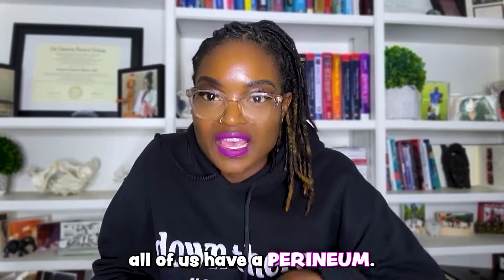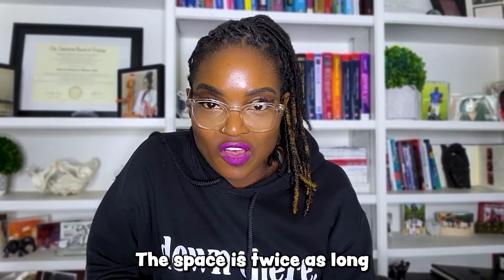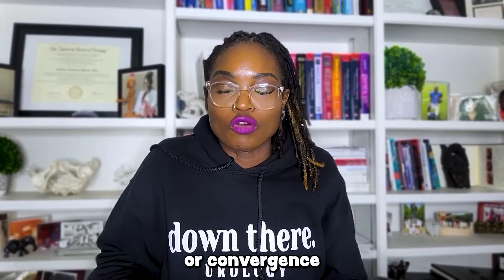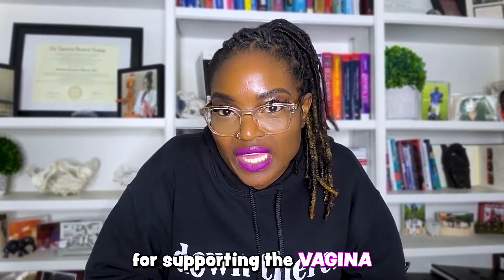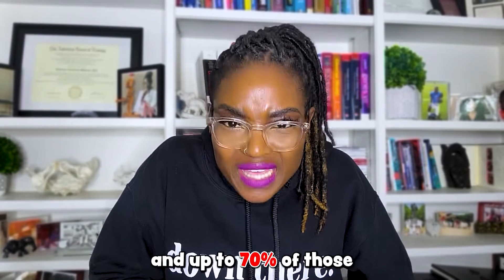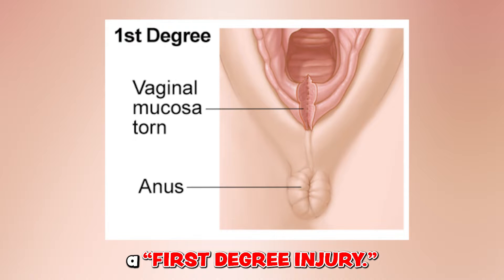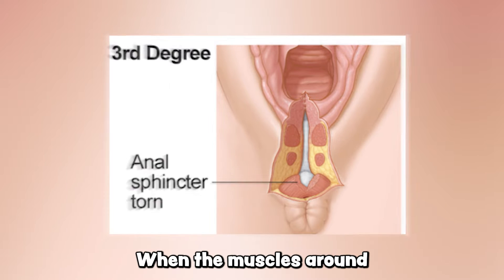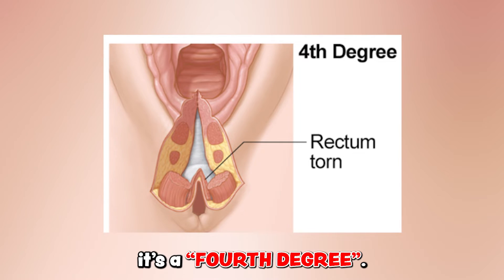PERINEUM | WHAT IS IT AND WHY DO WE HAVE IT? | Dr. Milhouse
WHAT IS PERINEUM AND WHY DO WE HAVE IT?

Because UROLOGY is for EVERYONE!